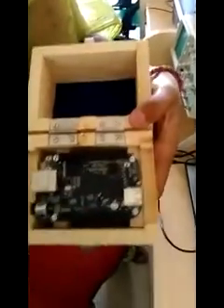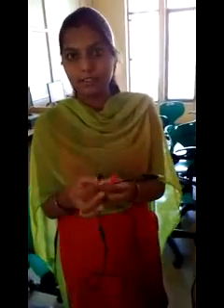Copy of Geeta Atkar(asst professor@GHRCEM)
Square wave generation by using CRO